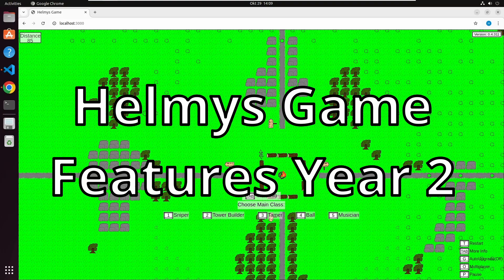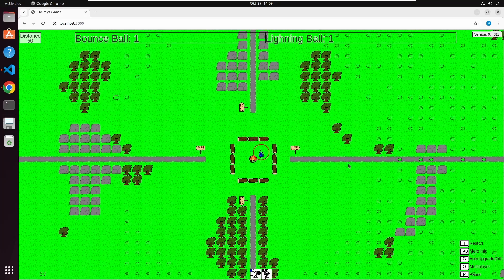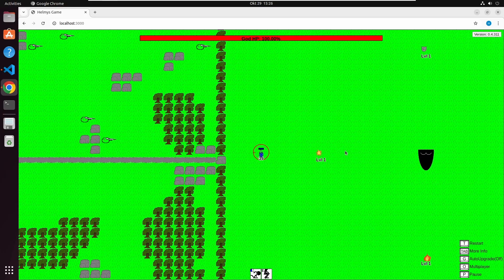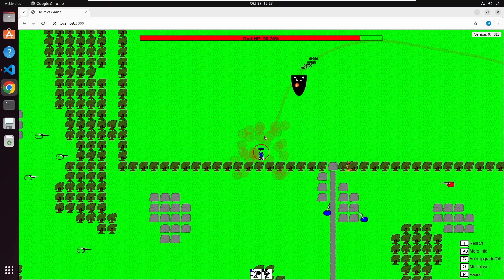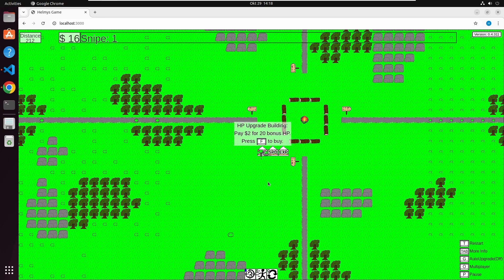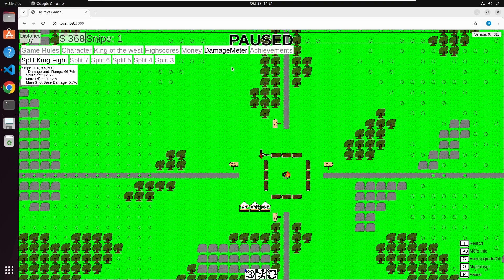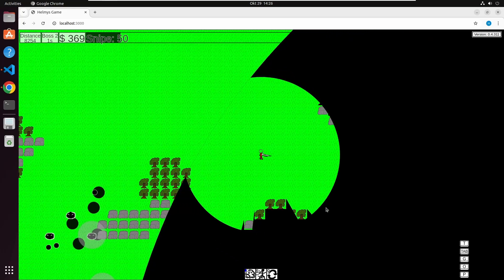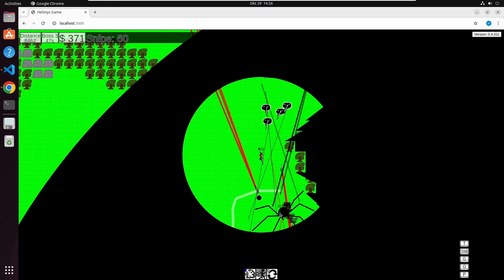Year 2 New Added Features for Helmys Game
I started developing this game ~2 year ago. Every line of code is done on stream. In this video i go briefly over new features added in my second year developing.